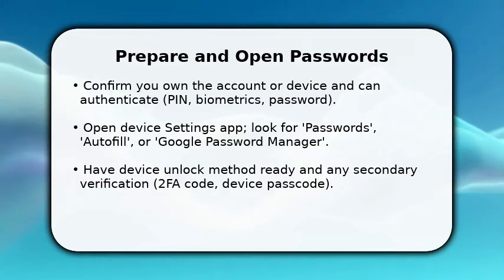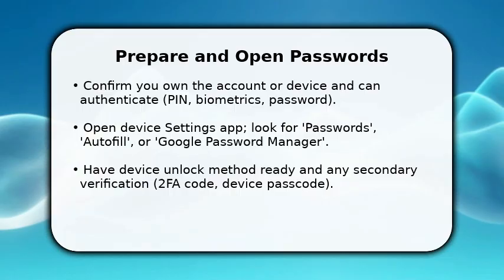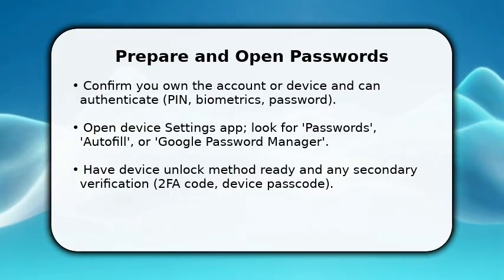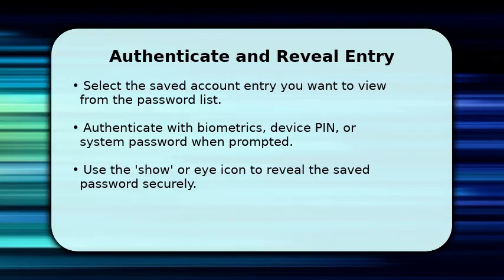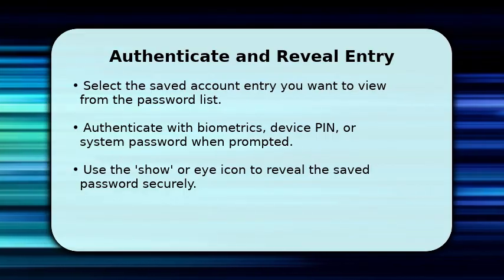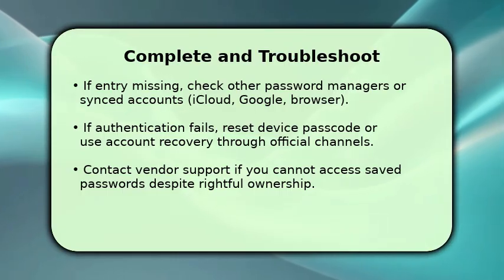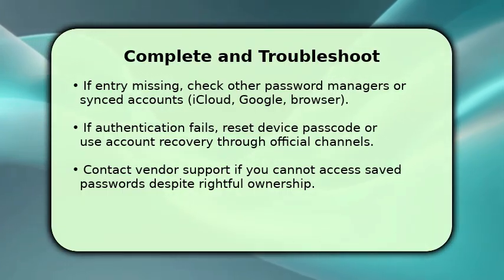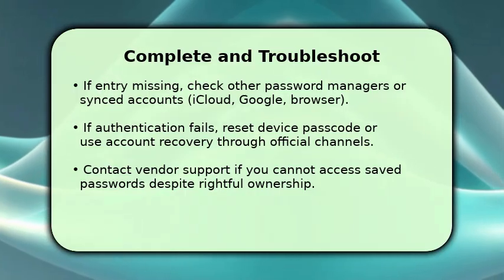How to See Privacy Password in Settings (only Way)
How to See Privacy Password in Settings (only Way) | 🔒 Surfshark VPN Deal — Stay private and secure. $1.99/mo + 3 Months Free ▸

In this video tutorial, discover the exclusive method to view your privacy password within device settings. We'll guide you through each step of accessing sensitive information with clear instructions and security tips.

view privacy password, device settings access, security tip, exclusive method, privacy protection steps, how to see account lockout code, secure login guidance, accessing private data on device, user'thy safety measures, password visibility tutorial